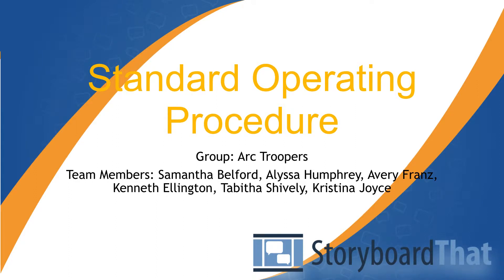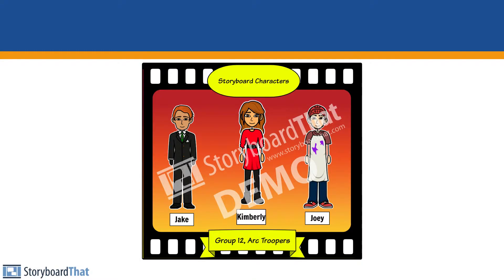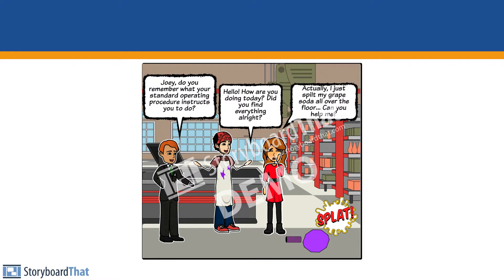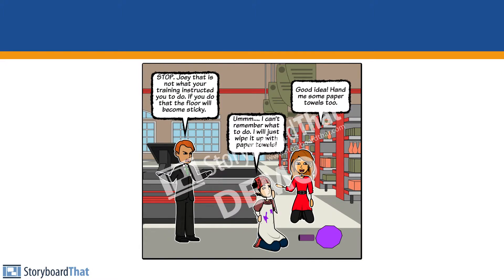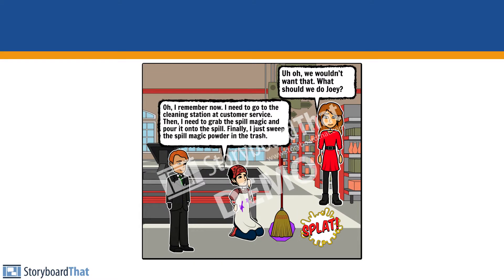Standard Operating Procedure- Arc Troopers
SOP Design Challenge